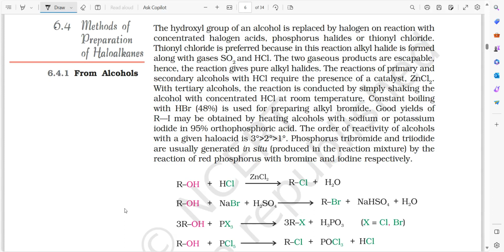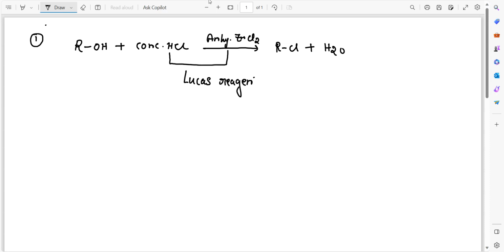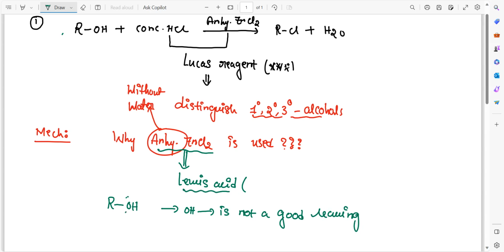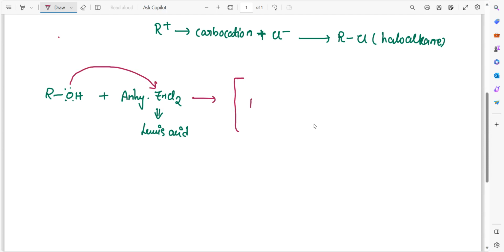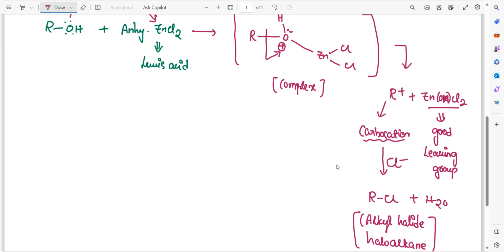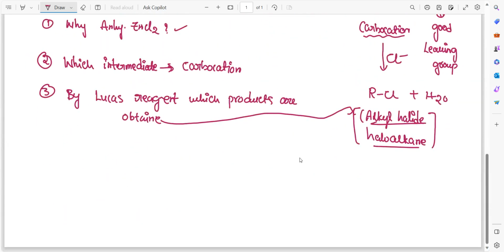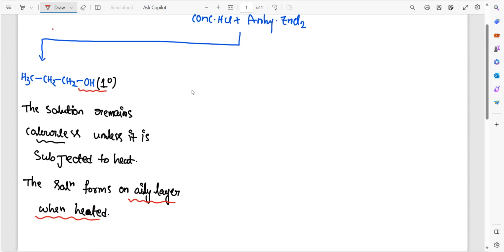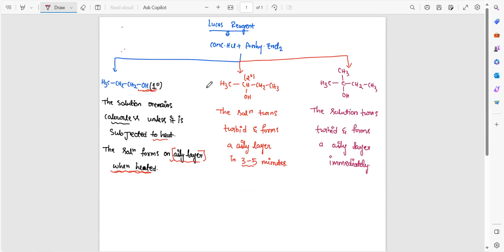NCERT LINE-TO-LINE EXPLANATION OF HALOALKANES AND HALOARENES IN ENGLISH FOR NEET AND IIT JEE PART-5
PLEASE FOLLOWS US ON
INSTAGRAM:  search GROW UP ONLINE TUITIONS
FACEBOOK PAGE:  search GROW UP ONLINE TUITIONS
TELEGRAM:  search GROW UP ONLINE TUITIONS